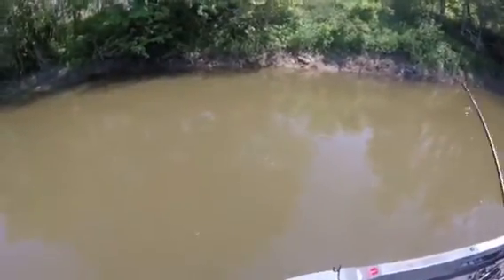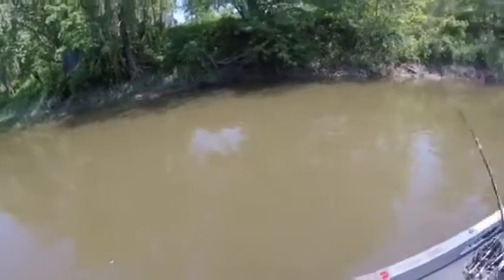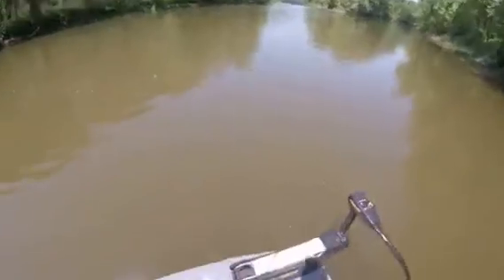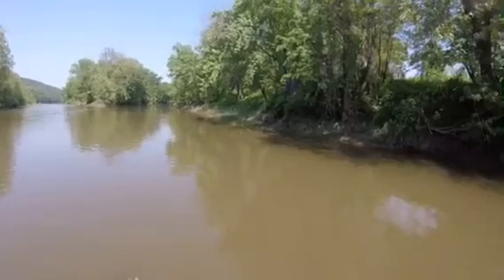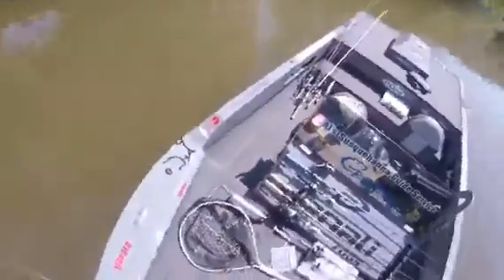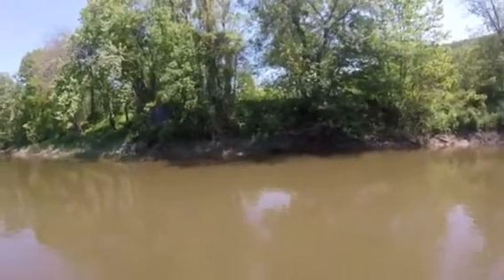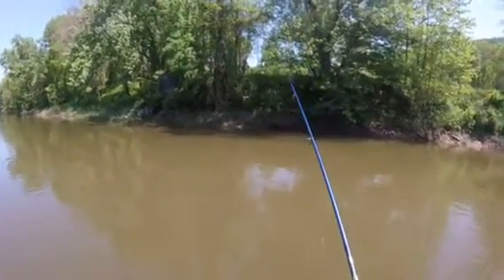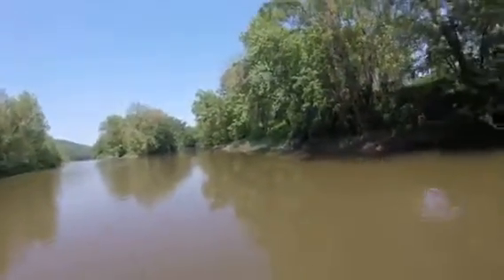Part 3 post spawn Susquehanna Smallmouth